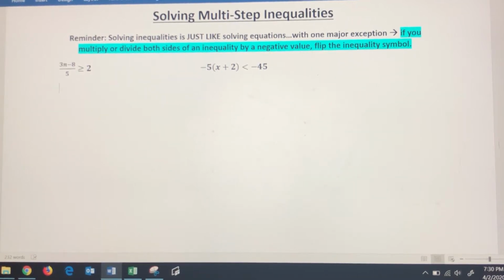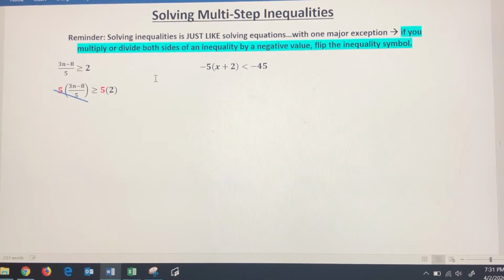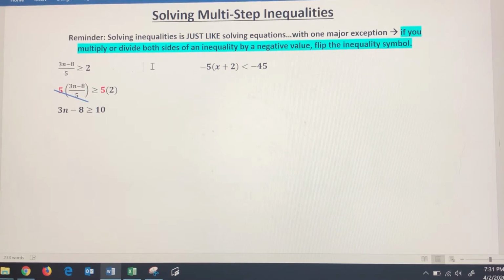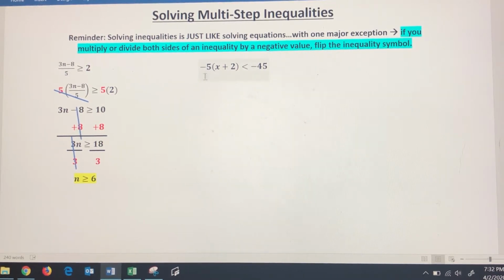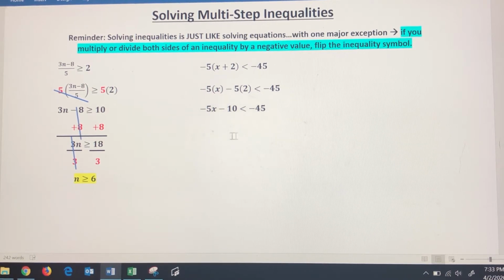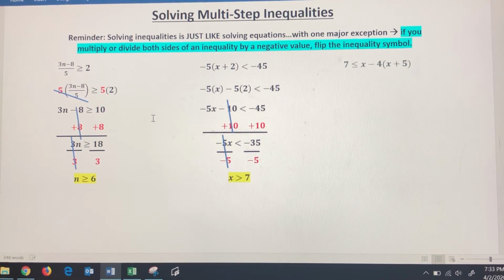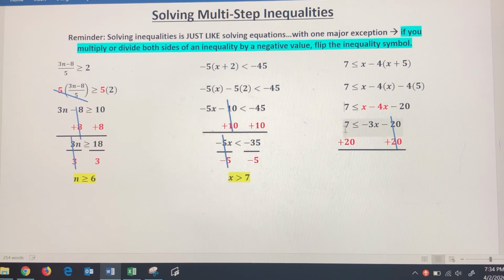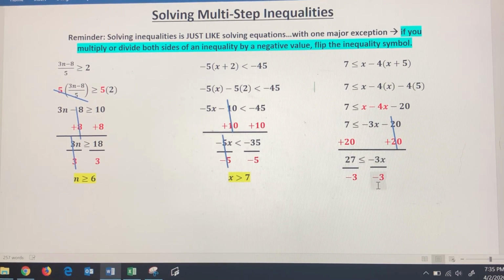Solving Multi-Step Inequalities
Using distributive property, combining like terms and the rules of inequalities to solve. Good luck!